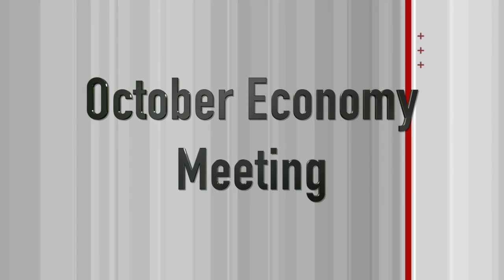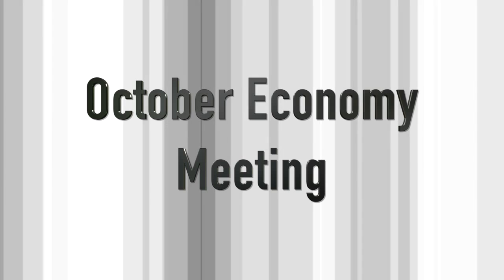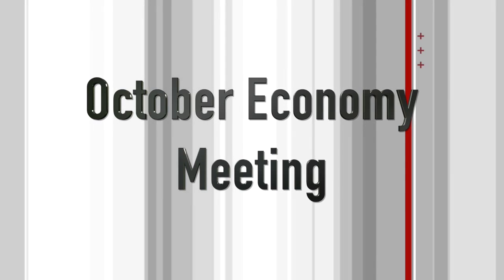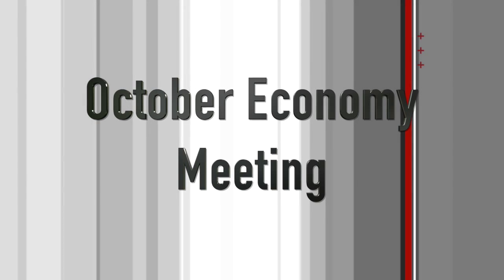October Economy Meeting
This video is about Oct Econ Mtg